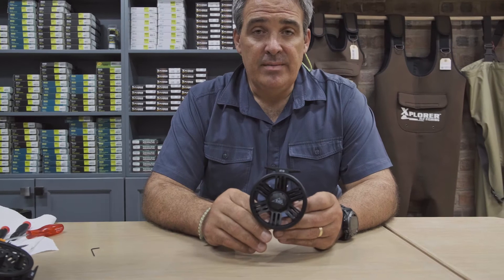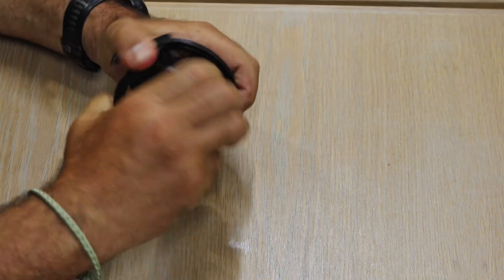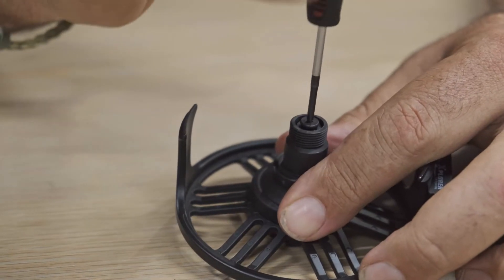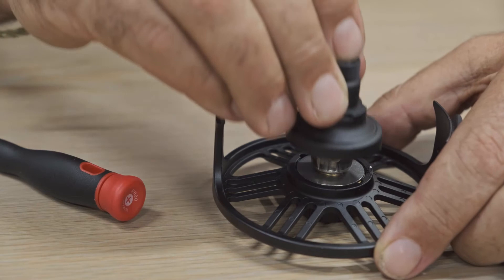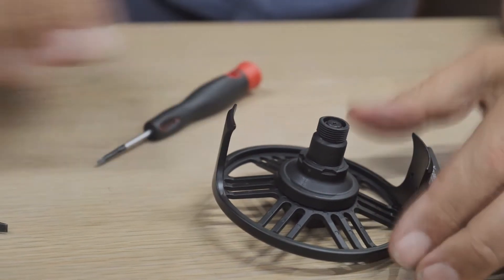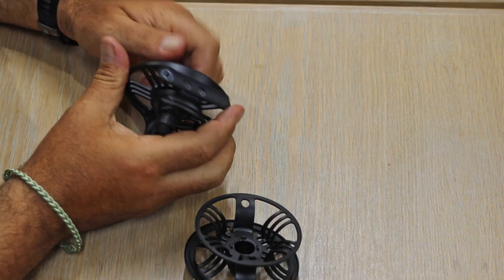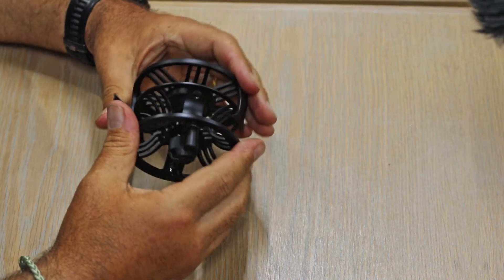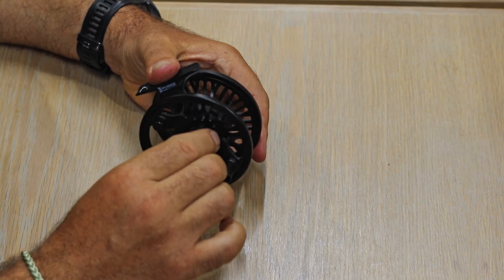XPLORER EXO Fly reel change Retrieve from Left To Right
A simple instructional clip on how to change the Xplorer EXO reel from left to right and retrieve.

Available on via our website or from leading Xplorer Stockist nationwide.

Filmed by FLYBRU